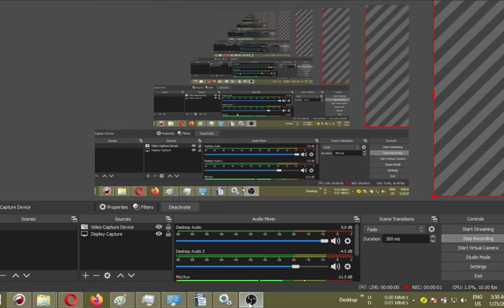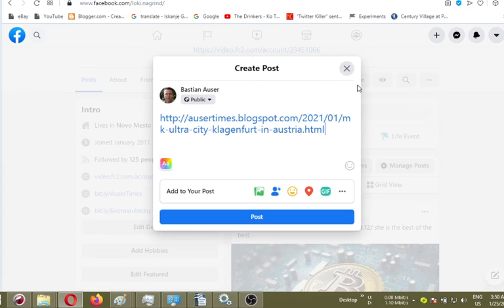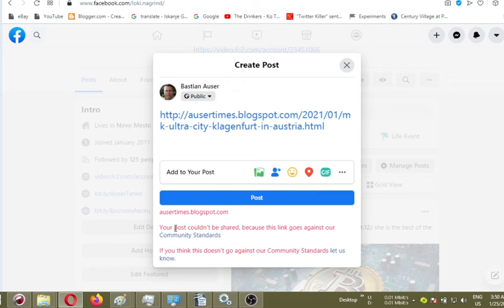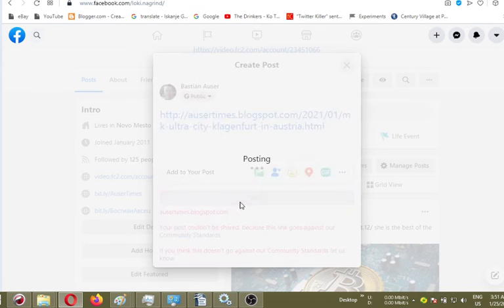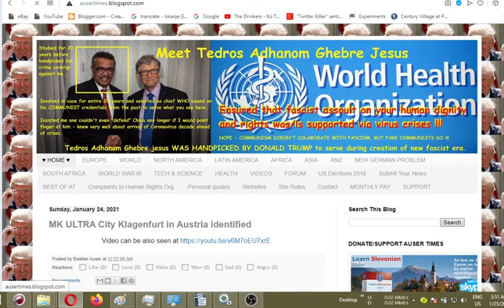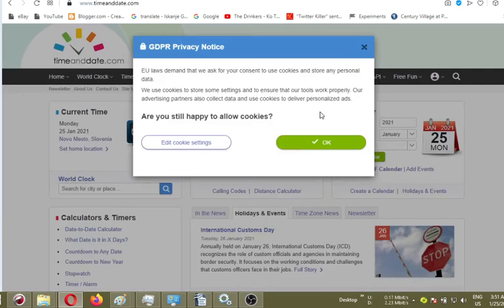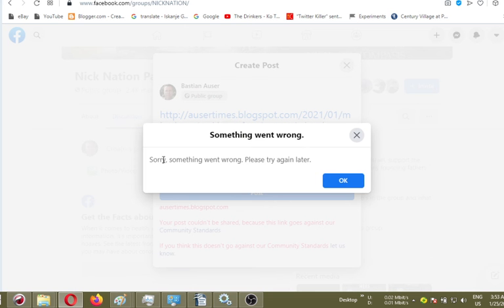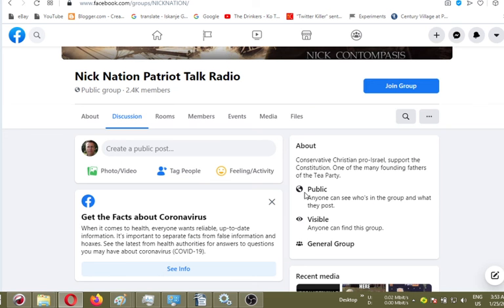MARK ZUCKERBERG PARTICIPATED IN MK ULTRA TORTURE: Facebook censorship update